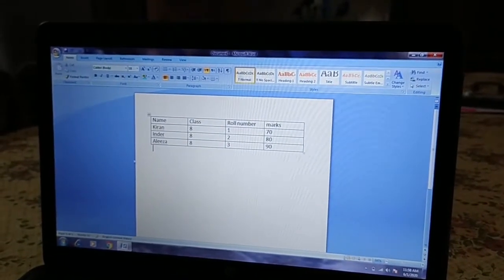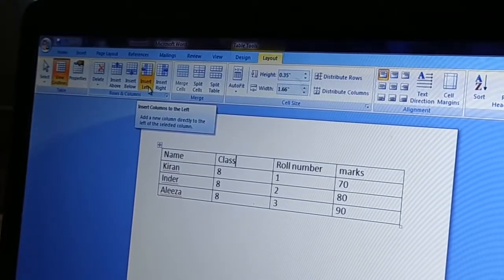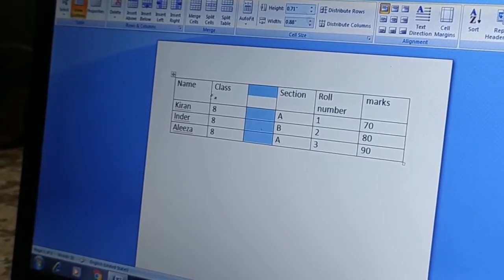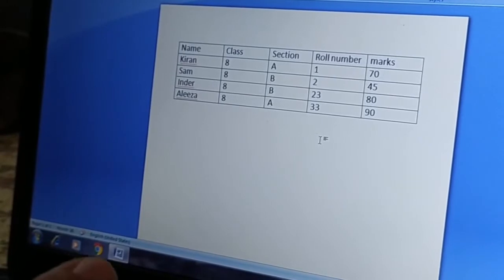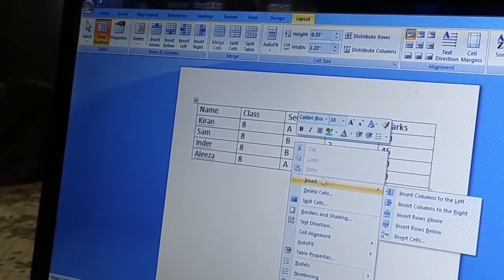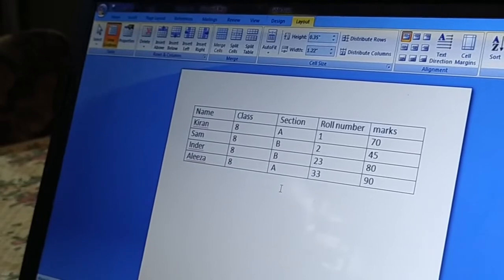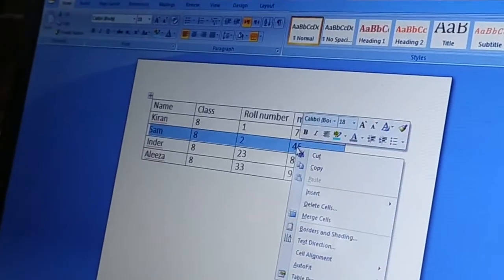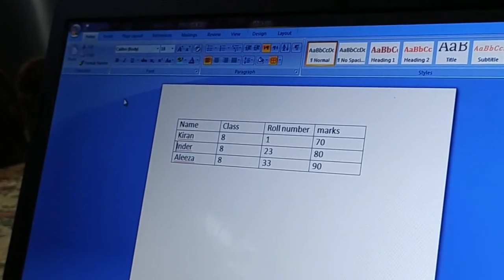CLASS VIII COMPUTER CHAPTER 1 WORKING WITH TABLES AND MAIL MERGE BY KIRANJOT MAM PART 2